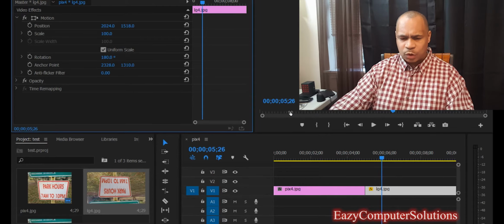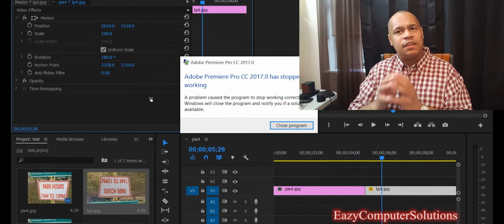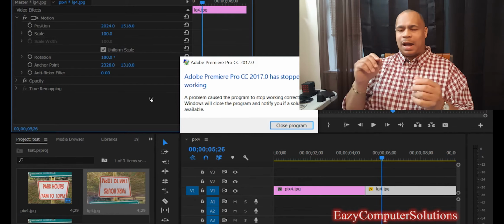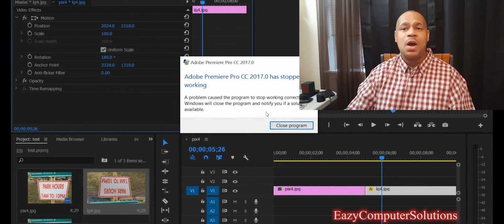Adobe Premier Pro 11 TOTAL FAIL: Software Is Unusable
Hello guys here is a video on Adobe Premier Pro 11 TOTAL FAIL: Software Is Unusable   . Please let me know what you think